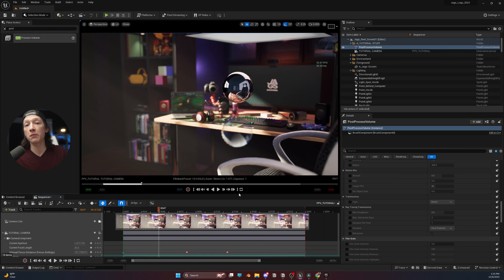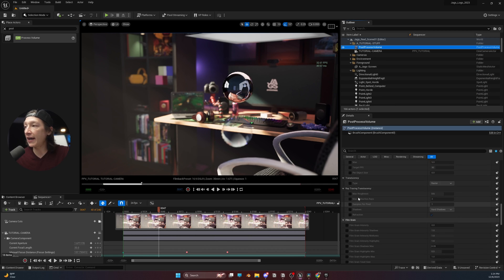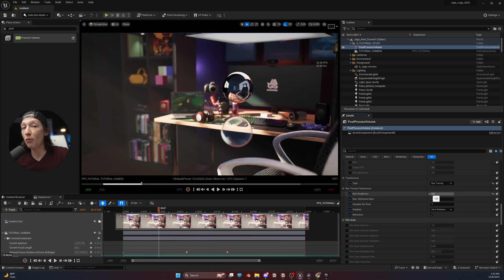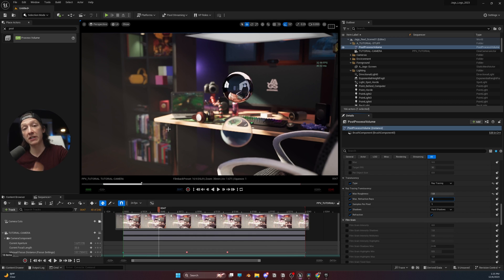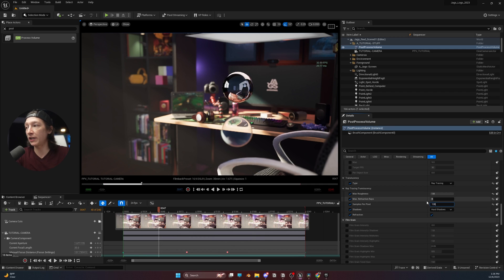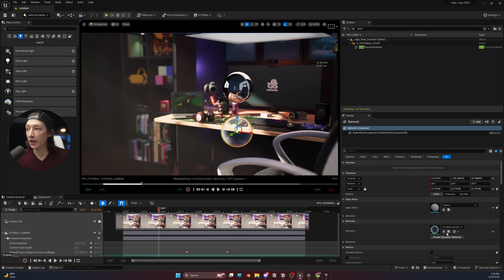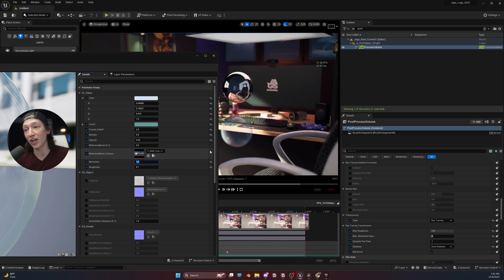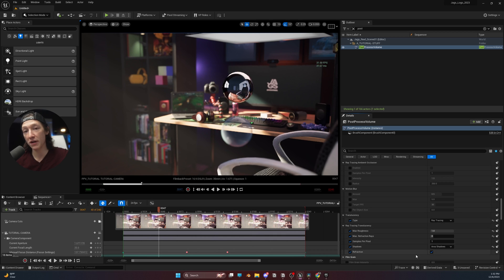translucency Basics In Unreal Engine 5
In this tutorial, I cover some of the basics about the translucensy settings in the Post Process Volume